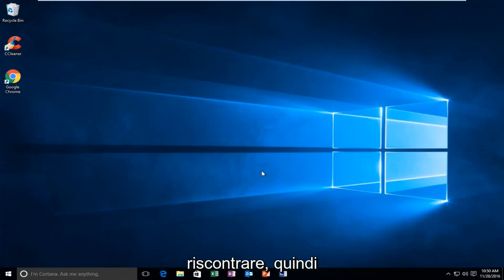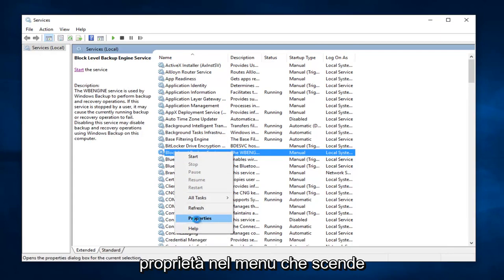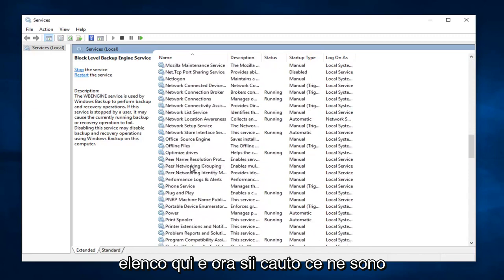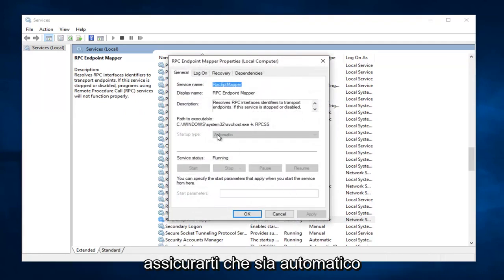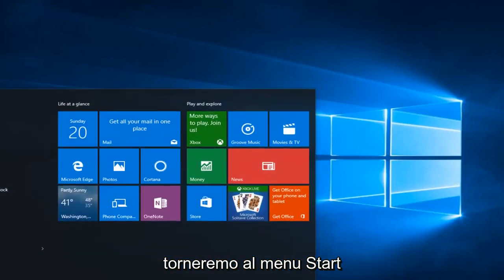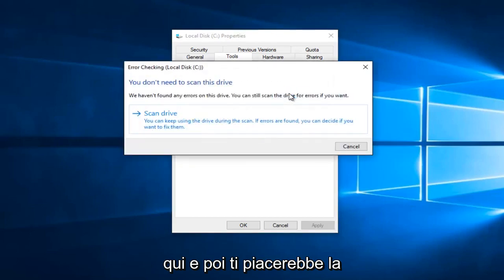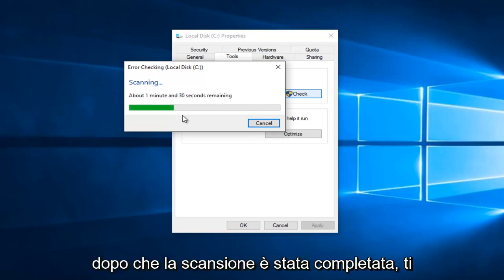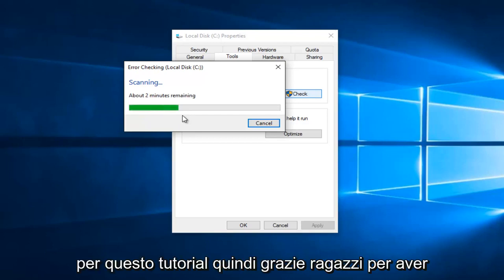Windows backup o ripristino errori 0x80070003, 0x81000037 o 0x80070001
Si spera che questo tutorial risolva i problemi che stai riscontrando quando provi a creare un backup e ripristinare il tuo computer Windows 10.

Avere un backup del sistema è sempre utile, soprattutto se il tuo sistema viene danneggiato o danneggiato. Sebbene il backup del sistema sia un'ottima funzionalità, a volte può non funzionare su Windows 10, quindi vediamo come risolverlo.

Se non riesci a far funzionare o completare il backup di Windows 10, questo tutorial fa per te.

Questo tutorial si applica a computer, laptop, desktop e tablet che eseguono il sistema operativo Windows 10 (Home, Professional, Enterprise, Education) di tutti i produttori di hardware supportati, come Dell, HP, Acer, Asus, Toshiba, Lenovo e Samsung) .